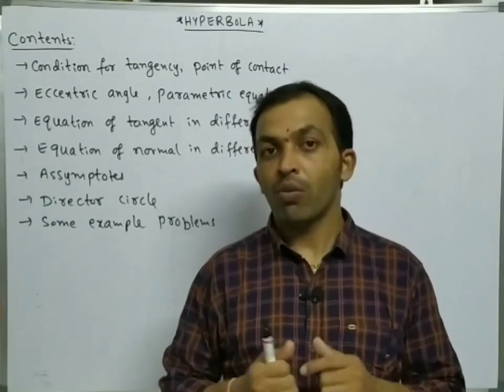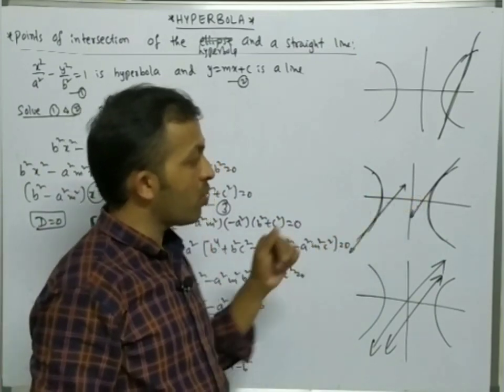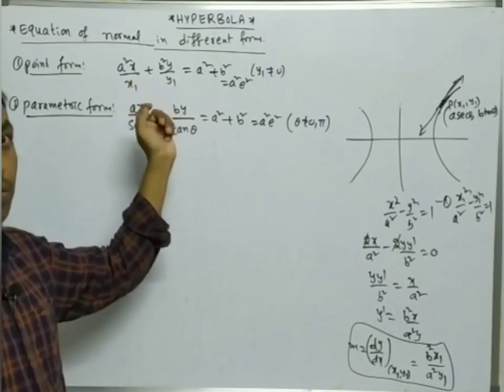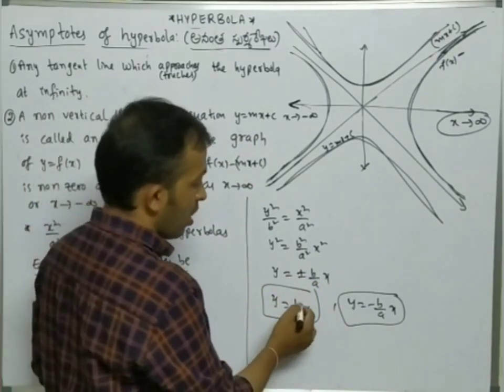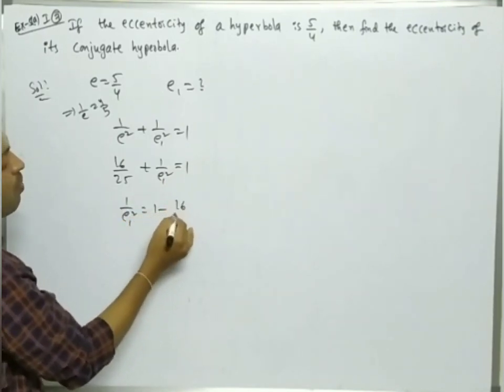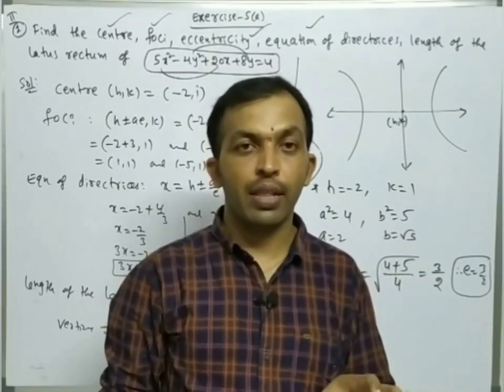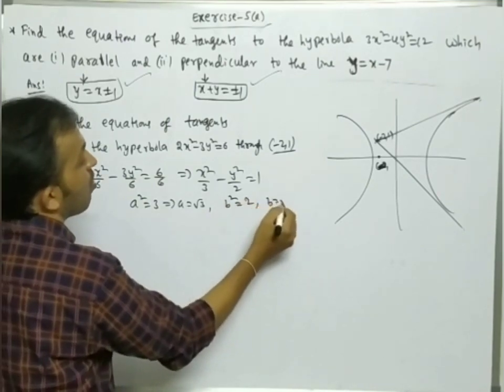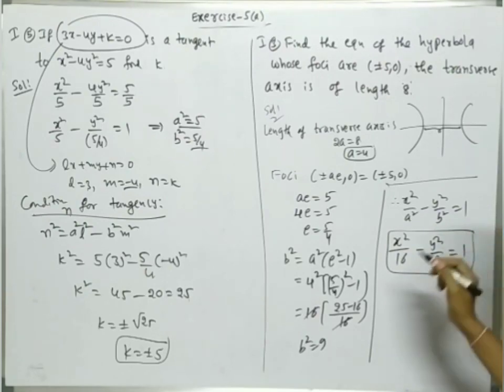HYPERBOLA PART2 | EQUATION OF TANGENT&NORMAL | ASYMPTOTES&DIRECTOR CIRCLES| IIT-JEE, EAMCET|CLASS-12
This video contains Eccentric angle and Parametric equations of HYPERBOLA, condition for tangency and point of contact, Equation of tangent in different forms, Equation of normal in different form, Director circle, asymptotes,Some more important observations, some problems related to this topic.

The above link contains all video links of GEOMETRY (CIRCLE, SYSTEM OF CIRCLE, PARABOLA, ELLIPSE, HYPERBOLA) chapters, which contains all concepts and solutions of all exercise problems. Share this link to required persons... Thank you.